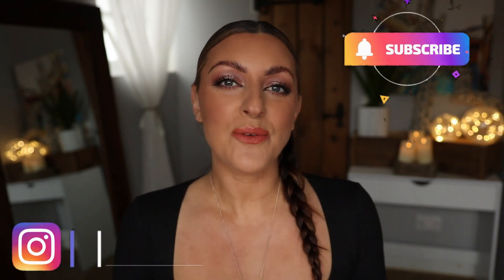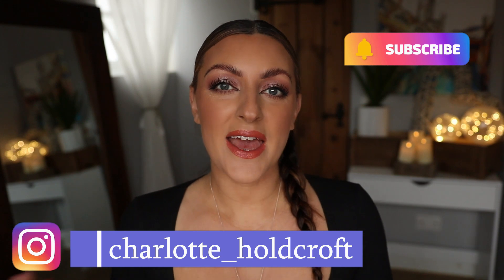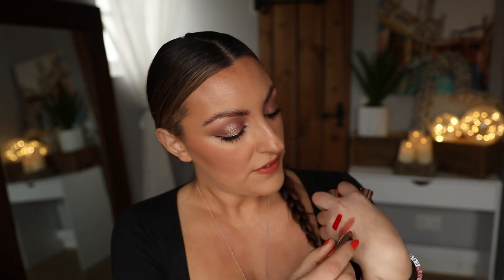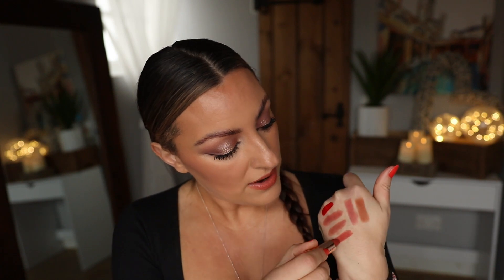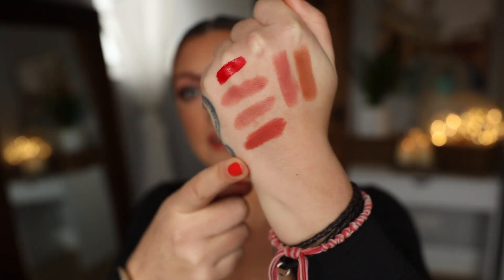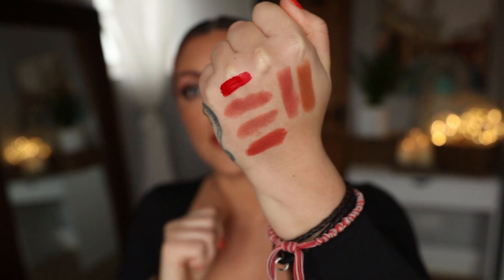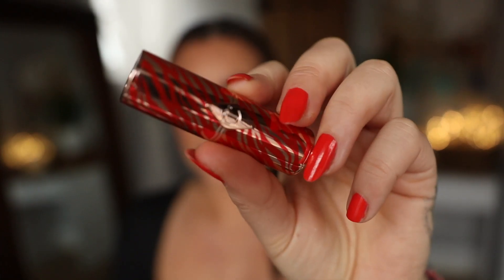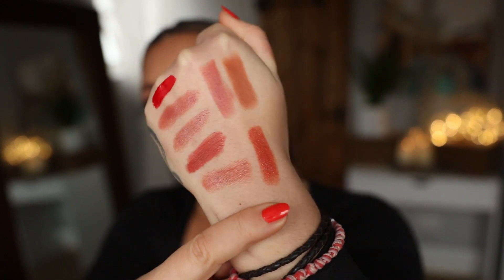JANUARY FAVES & FAILS!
Hi lovelies,

It's been a BIG month for makeup!! What were the highs, lows and just fines?

Products Mentioned
JayJun Green Tea eye patches (GIFTED)

Versed Oil in Serum (GIFTED)

Chanel Double Tenue ‘Daring Red’

Mac Powder Kiss ‘Impulsive’ and ‘Sultry Move’

Charlotte Tilbury ‘Only Muse’ Lipstick

Chanel Rouge Coco baume ‘Natural Charm’

Charlotte Tilbury ‘Stoned Rose’ lipstick

Natasha Denona Mini Biba Palette

Pat McGrath X Bridgerton Palette

Charlotte Tilbury Eyes to Mesmerise Matte

Chanel La Comete Blushes

Natasha Denona Tan Bronze and Glow Palette (bronzer)

Natasha Denona I Need a nude Glow

Top: Free People body

Nails: OPI My Chihuahua Doesn’t Bite Anymore

My Brushes:
Rephr:

I'm 37 and my skin is pretty "normal" with no dryness or particular oily areas.  I do have early signs of aging like fine lines/texture, as well as some sun damage and REDNESS!